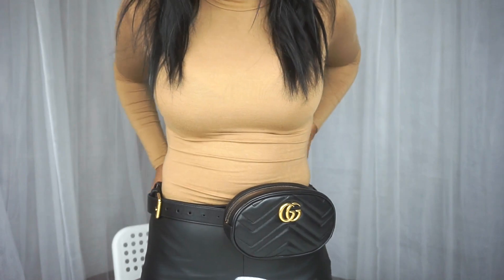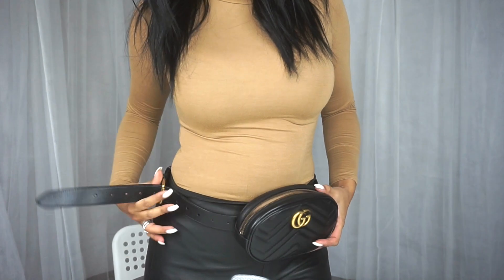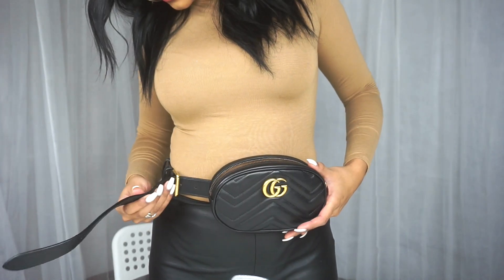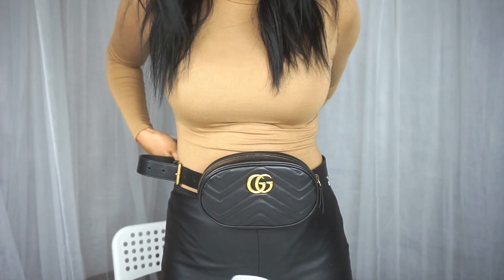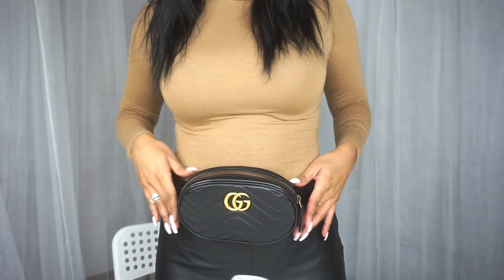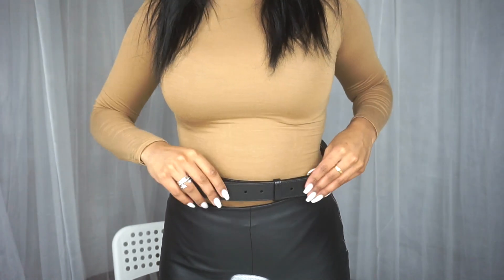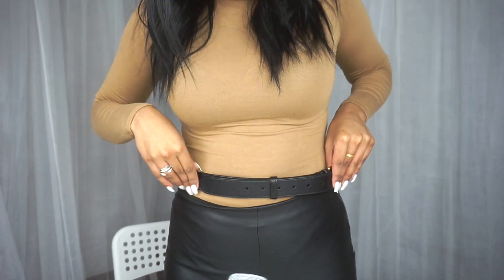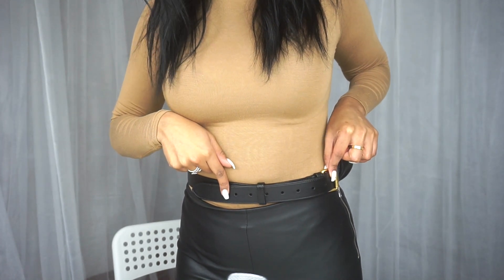GUCCI MARMONT BELT BAG REVIEW | Maisha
Hey sugars! Hope you're all doing well.

Maisha xxx